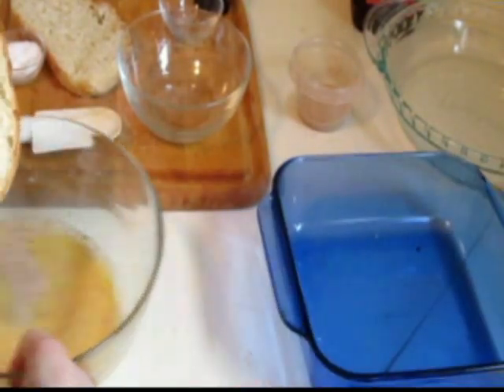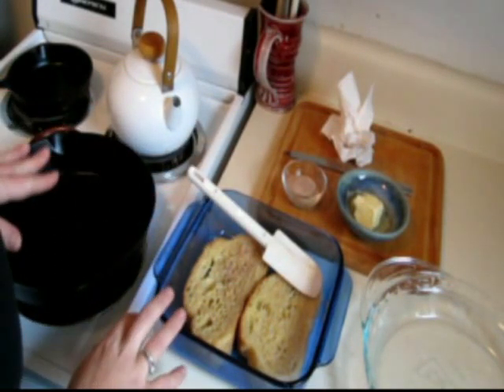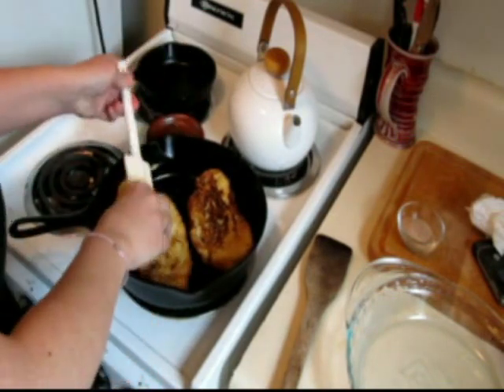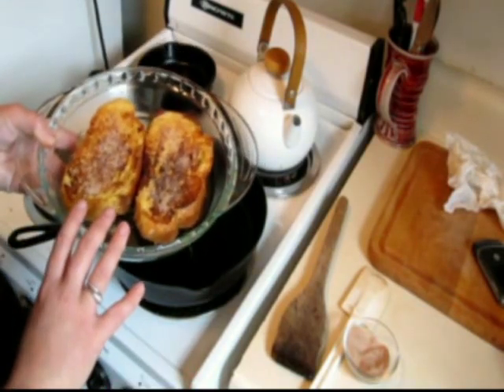How to make Super awesome french toast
Another video from The Hedonist Cook showing you how to make easy, yummy french toast.